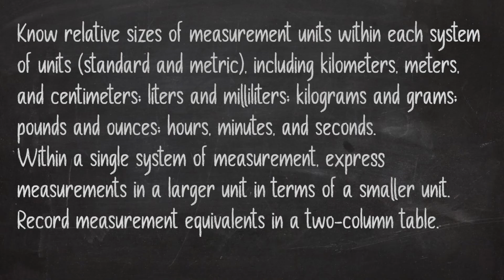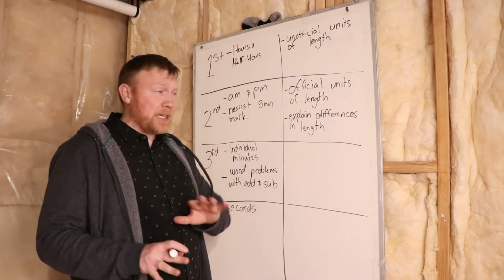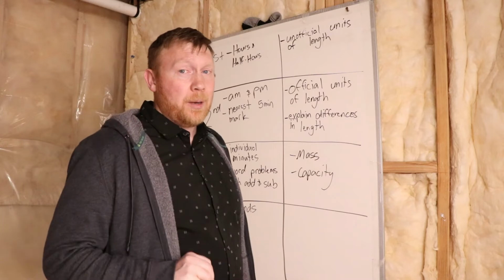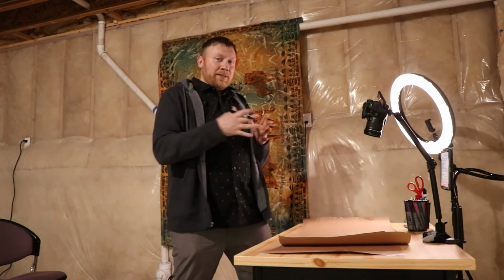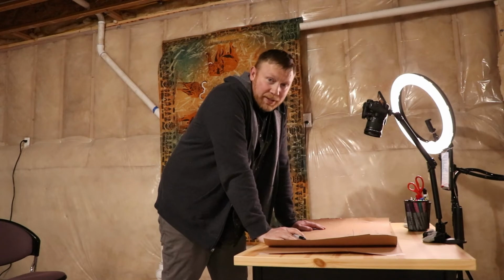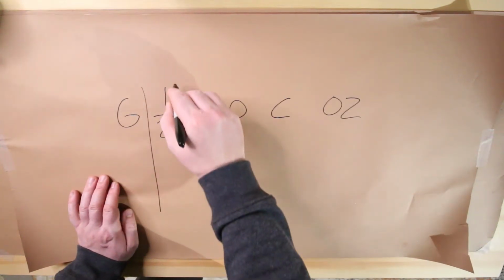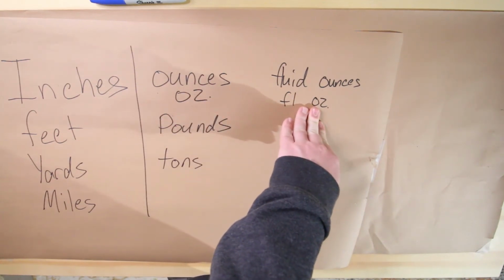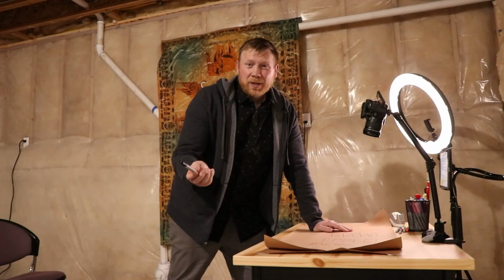Elementary Math - Measurement and Data 4.1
Measurement and Data 4.1 focuses on measurements of length, mass, capacity, and time. We discuss key objectives as well as tips and tricks in order to better understand and teach this to students.